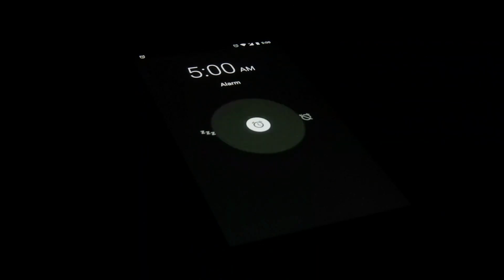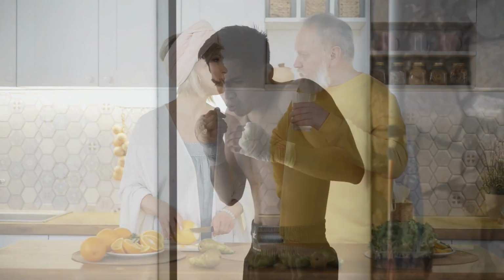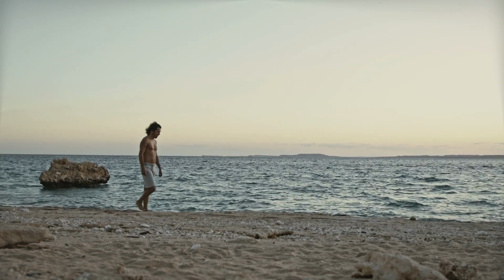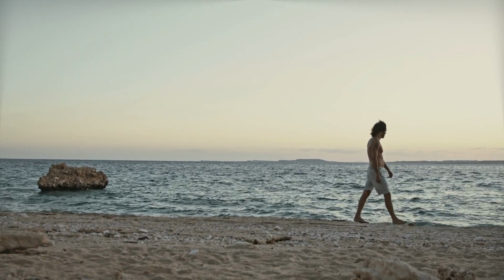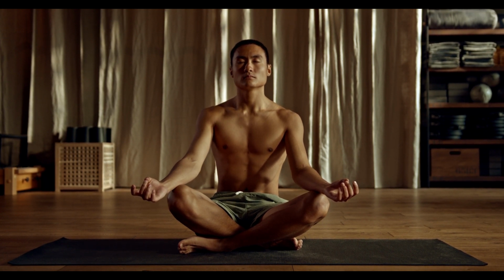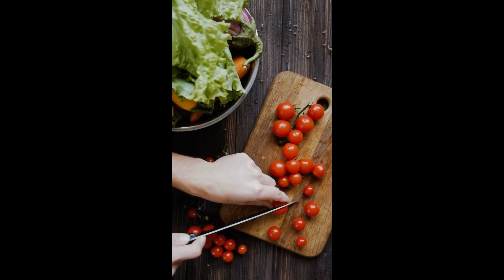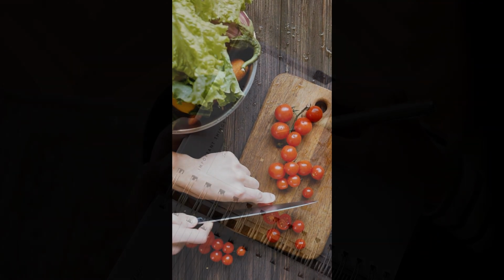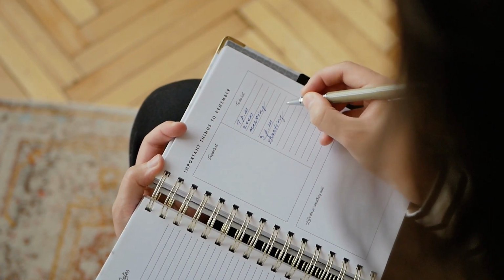7 Steps to Crush Your Morning Routine for Success! 🔥💪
7 Steps to Crush Your Morning Routine for Success! 🔥💪

Looking to start your day on the right foot and achieve success? Check out these 7 simple steps to create a killer morning routine that sets you up for greatness! From rising early to hydrating, exercising, practicing mindfulness, and fueling your body with a nutritious breakfast, this video covers it all. Learn how to prioritize, plan, and dedicate time for personal growth. Don't miss out on these easy tips for a productive day!

My videos cover a range of topics, from tips on developing a growth mindset to strategies for overcoming obstacles and building resilience. Whether you're looking to boost your confidence, improve your productivity, or just get motivated, I've got you covered.

I'm passionate about helping people discover their strengths and unlock their full potential. Through my videos, I hope to inspire and empower viewers to take action and create the life they truly want.

So if you're ready to take your personal development journey to the next level, come join me on my channel and let's grow together!